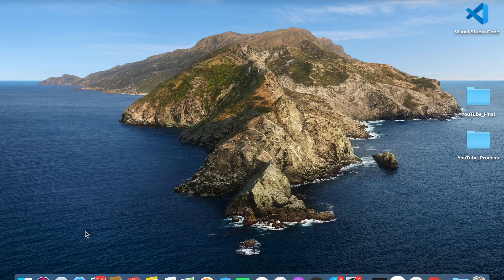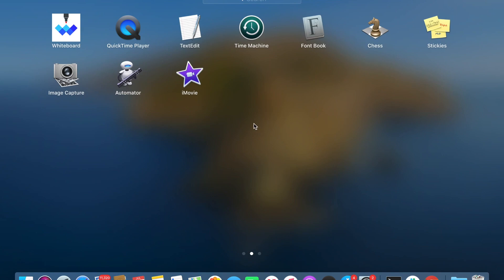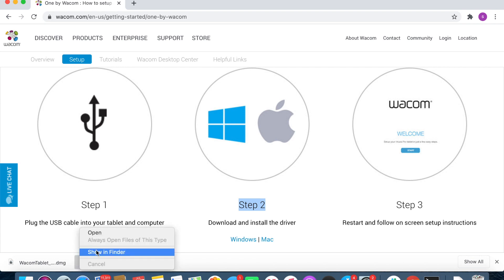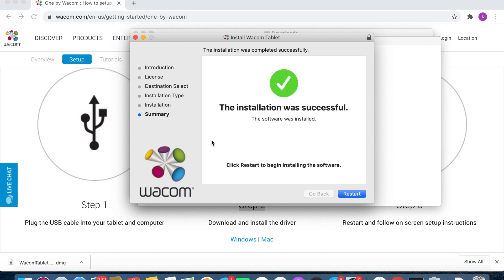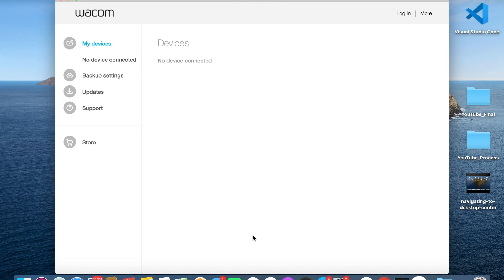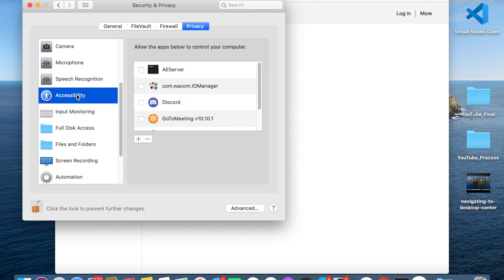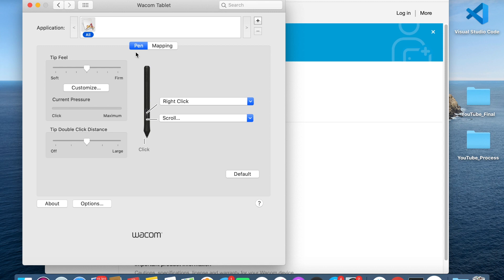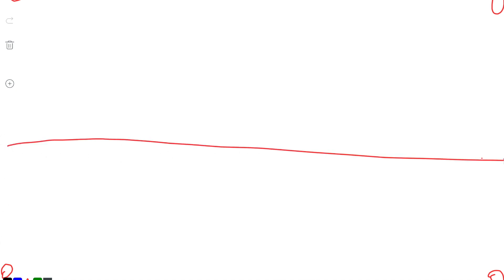How to install Wacom Tablet on Mac OS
How to install the Wacom One tablet on Apple Mac OS in 2020.